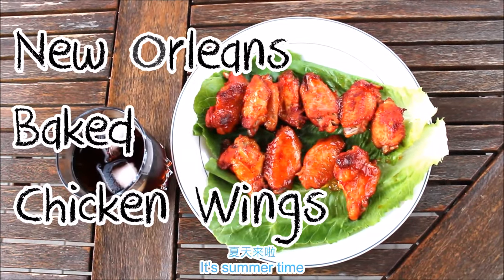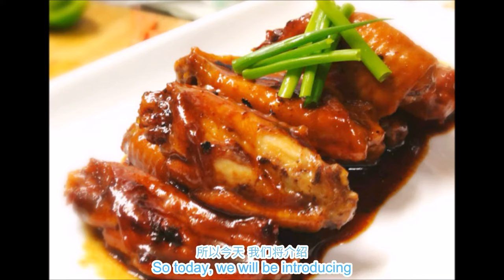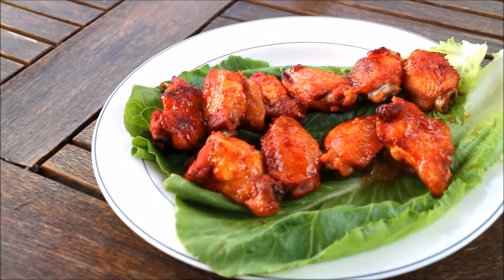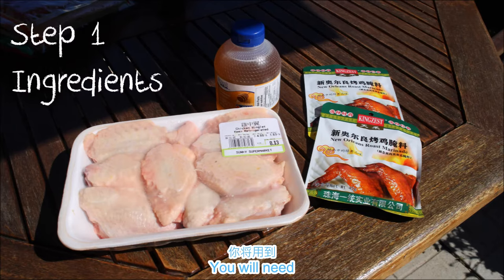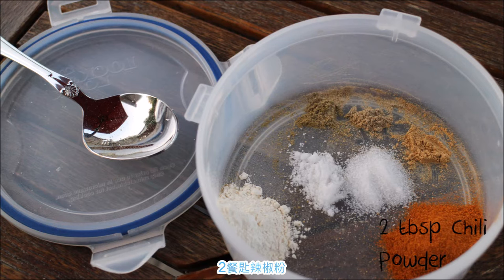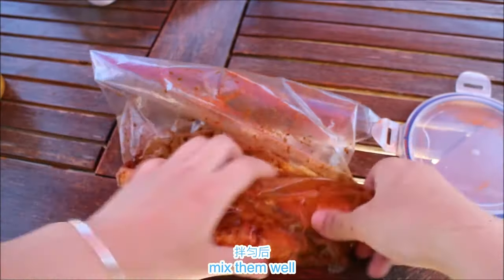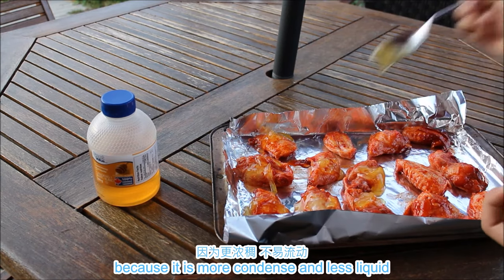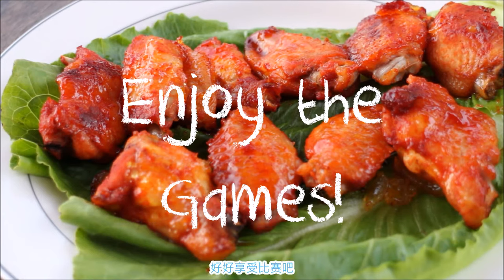3-Step New Orleans Baked Chicken Wings 三步做新奥尔良烤翅 🍗Game Day Food🍗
This recipe is based on is the popular New Orleans Roasted Chicken offered in KFCs in China.

KFC gained a huge success in China by localizing its menus. New Orleans Roasted Chicken Wings is a great example. Even though the name suggests it has something to do with New Orleans, you actually can’t find them in New Orleans and it is made with mostly Chinese Spices.

It is great party food, easy to make and has an amazing taste. You will impress your guests with three simple steps. So why don't you give it a try?

Enjoy the Games and the Summer weather!

Ingredients:
1. Some chicken wings
2. Some honey
3. Some marinade powder:
  2 tablespoons of Chili Powder
 1 tablespoon of Garlic Powder
 1 tablespoon of Onion Powder
 1 teaspoon of Sichuan Pepper Powder
 1 teaspoon of Ginger Powder
 1 teaspoon of Black Pepper Powder
 1 tablespoon of Sugar and
 1 tablespoon of Salt

Table of Contents:
0:00 Introduction
1:16 Step 1: Ingredients
2:10 Step 2: Marinate
2:26 Step 3: Bake

The song is composed and sung by the Shanghainese indie pop artist 阿肆 A Si. The song describes a day-to-day story happened in People's Square in Shanghai that a girl was eating fried chicken and waiting for a boy, who eventually didn't show up. It is a typical Chinese Indie Pop/Folk Music, which is reaching broader audience and obtaining increasing popularities in China.

Photos:
All the pictures capturing those delicious braised chicken wings credit to their owners.
All the pictures featuring KFC and its menus belong to KFC.